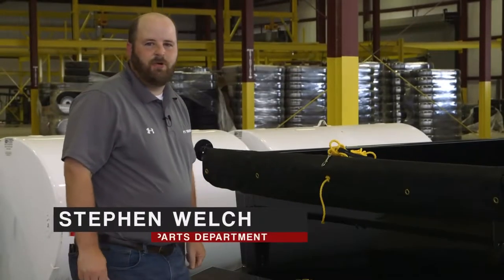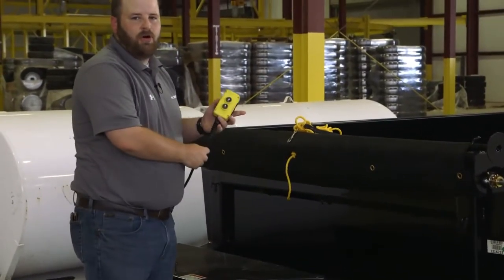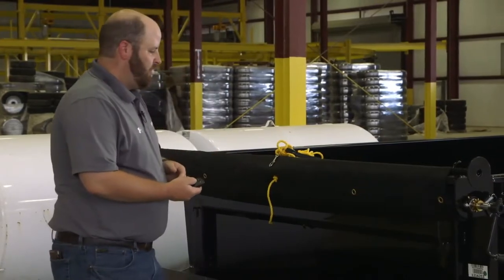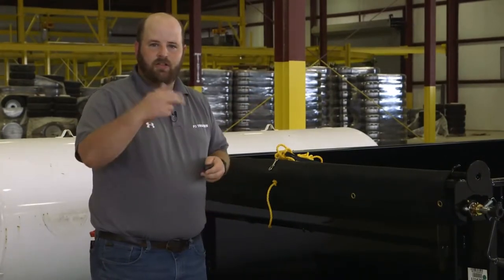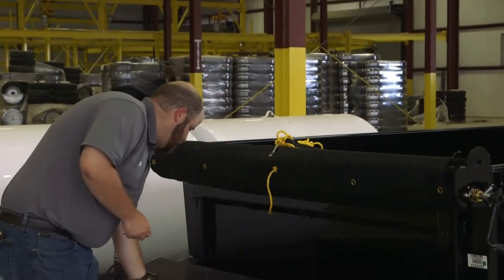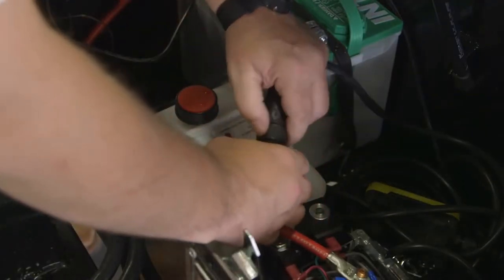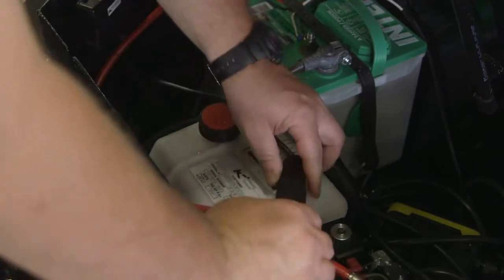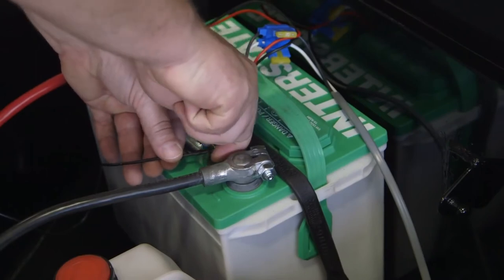Trailers For Less.com For All Your Trailer and Hitch Needs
In the trailer business since 1989, TFL Inc, is a nationwide distributor of cargo/enclosed trailers, race car trailers, equipment trailers, car haulers, concession/specialty trailers, motorcycle, atv, snowmobile trailers, landscape trailers, utility and dump trailers including the Atlanta, GA area.